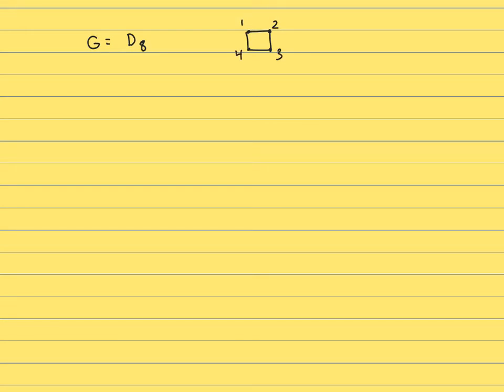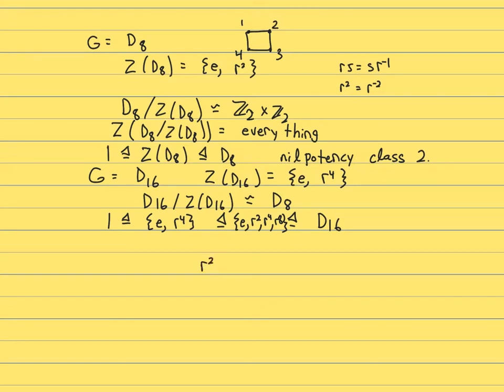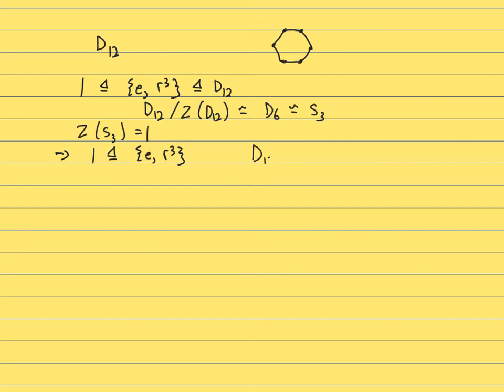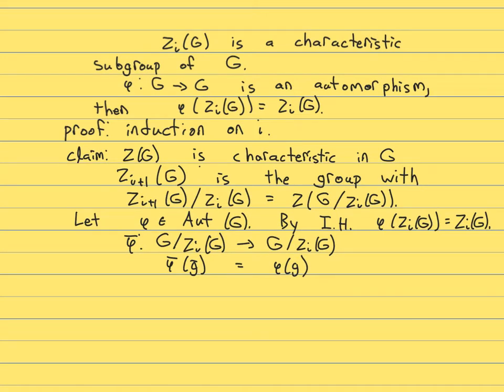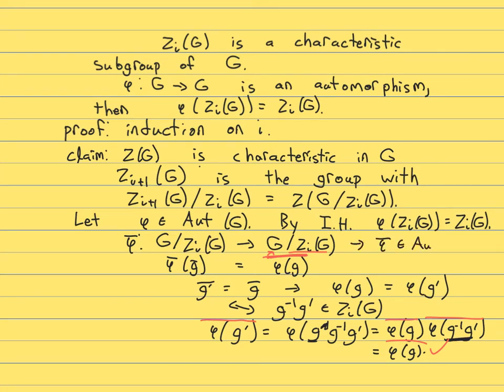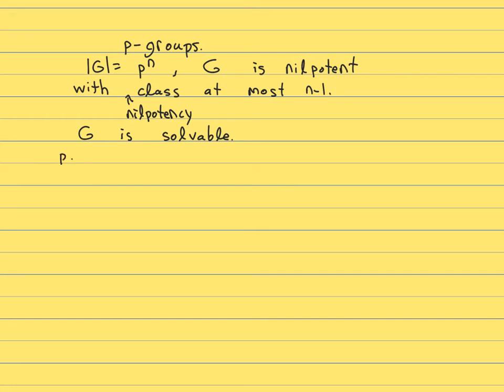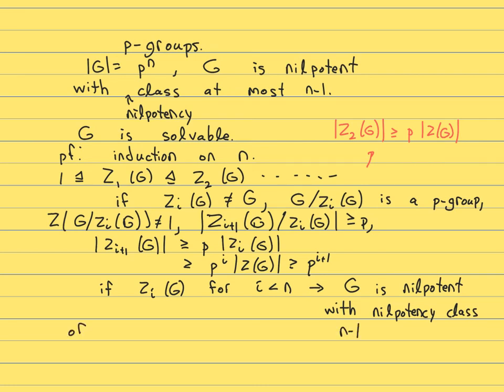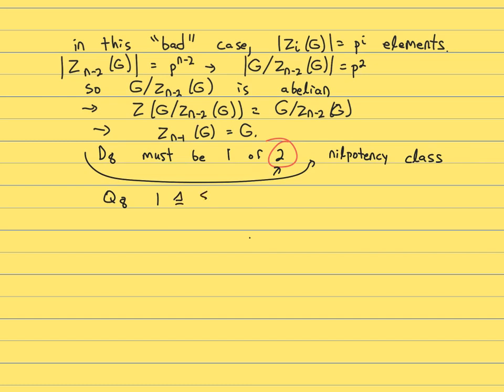Nilpotent groups 2